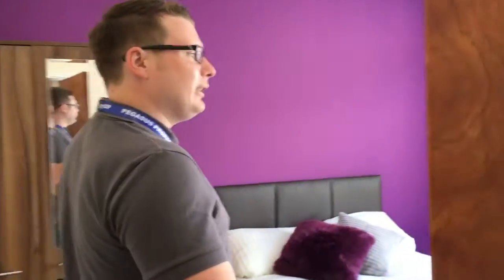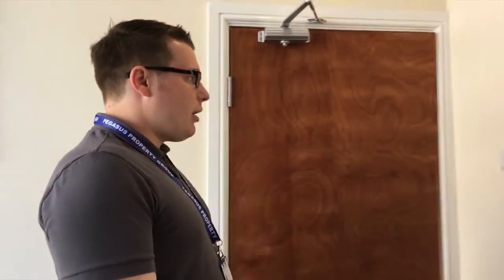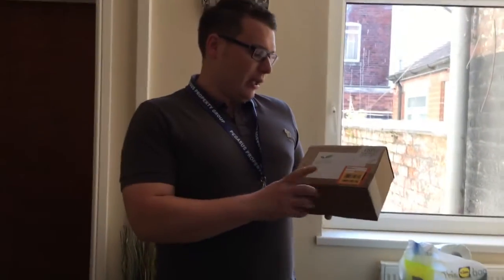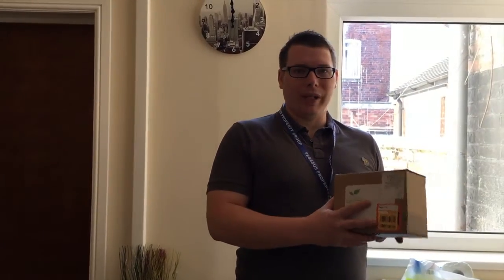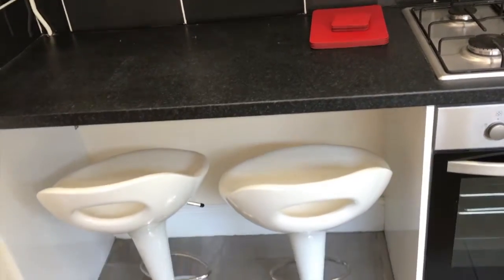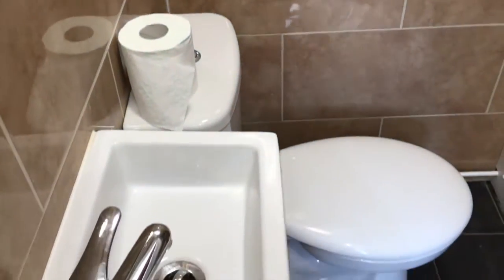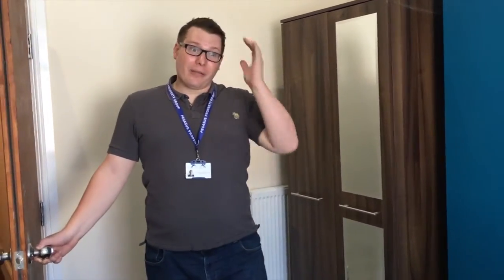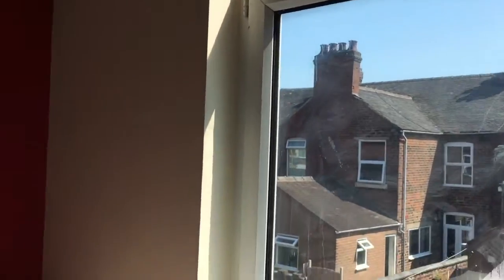HMO TOUR: Pegasus Property Group 5 Bedroom HMO Tour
Thanks for checking out our video! No nonsense, factual property investment and development information from active property developers Nick Leatherland and John Colclough, directors of Pegasus Property Group.

John and Nick also run an exclusive group for property developers and investors called UNITY. If you would like to find out more information, or join UNITY you can do so